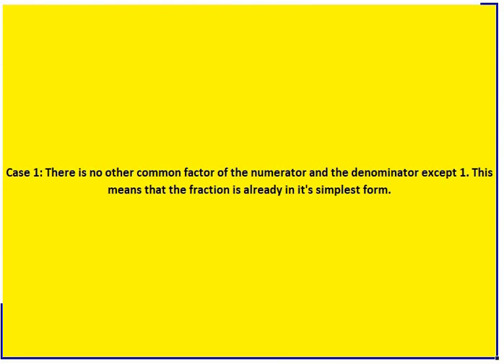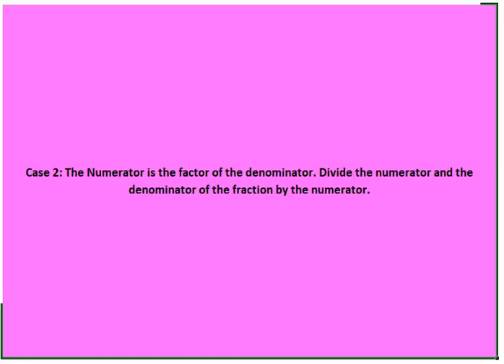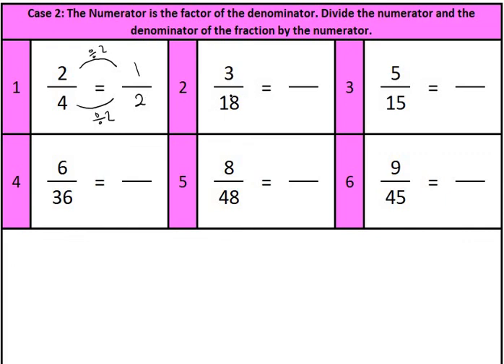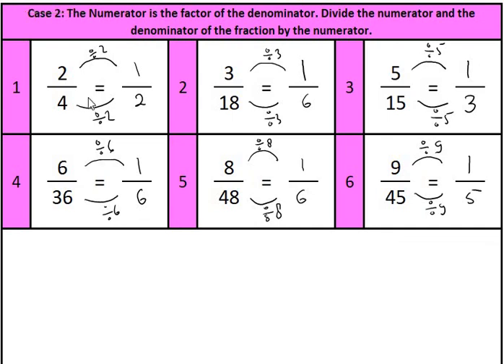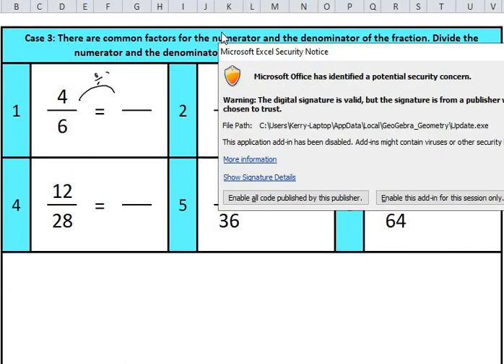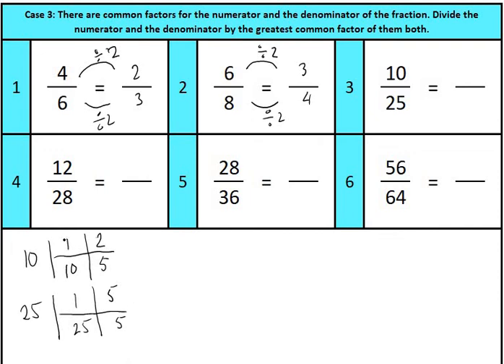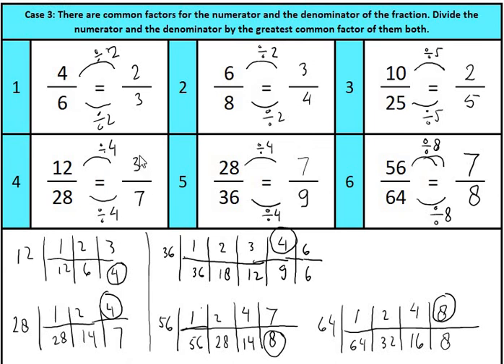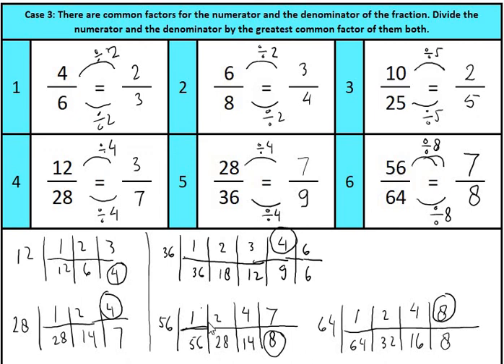8.1 - Simplest Form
8.1 -  Simplest Form